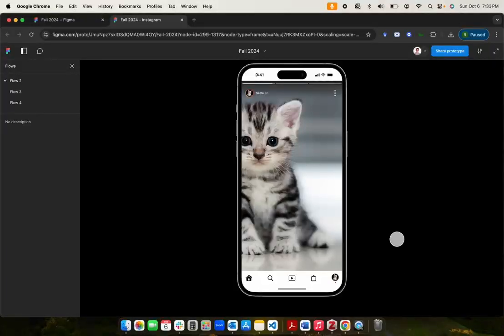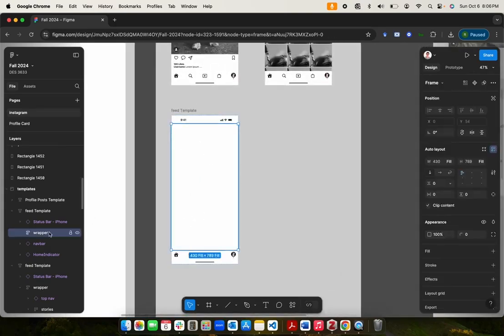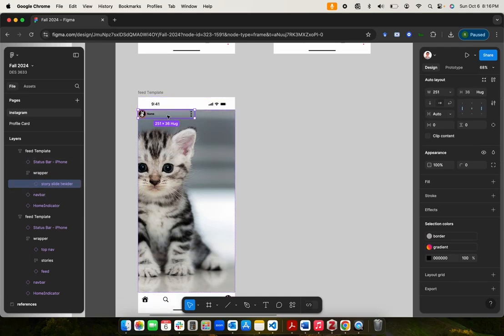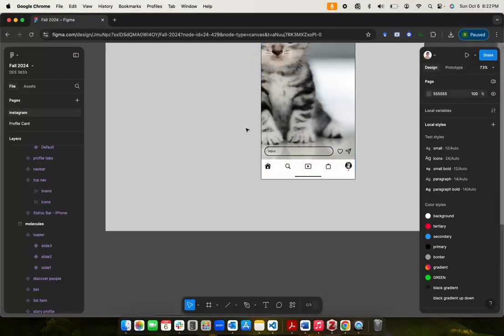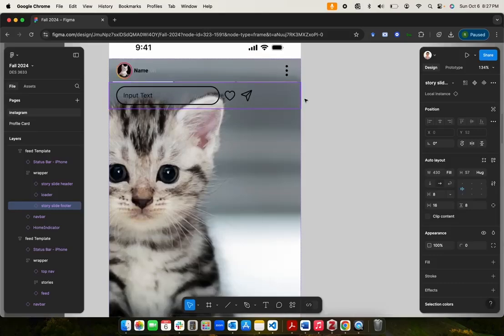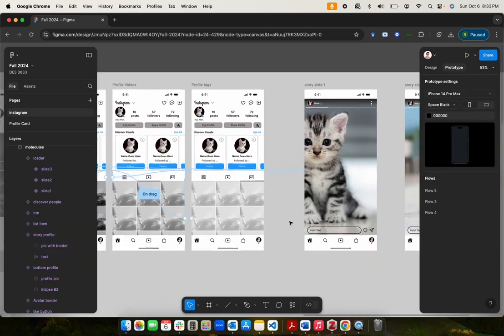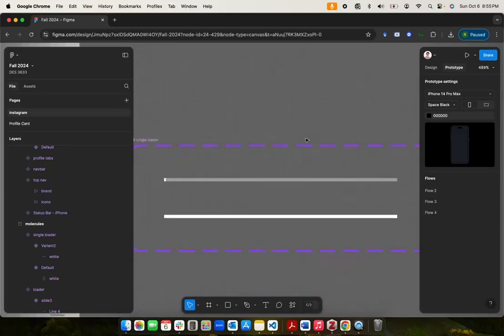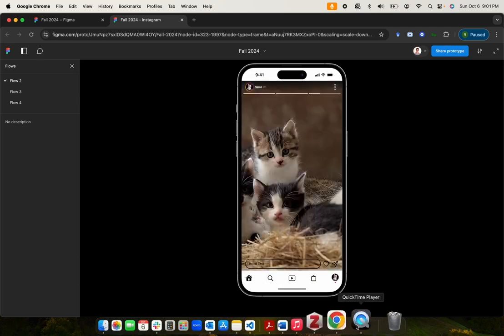Part 6: Learning Figma | InstaGram App Design Tutorial | Stories slideshow